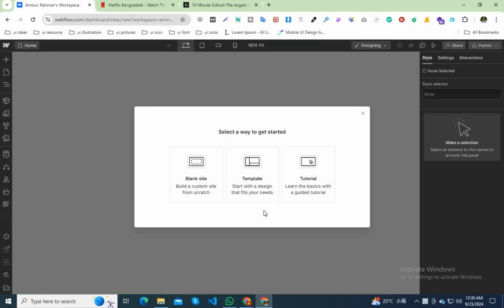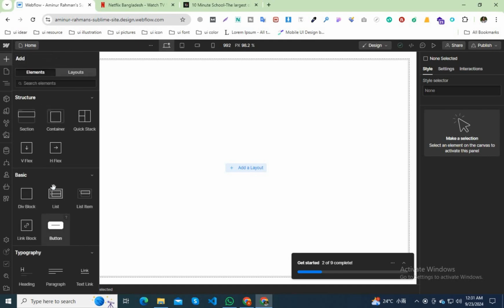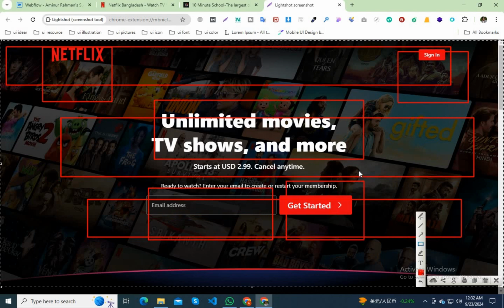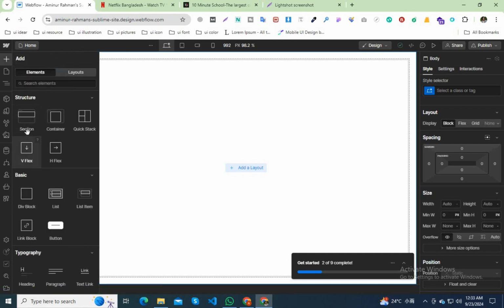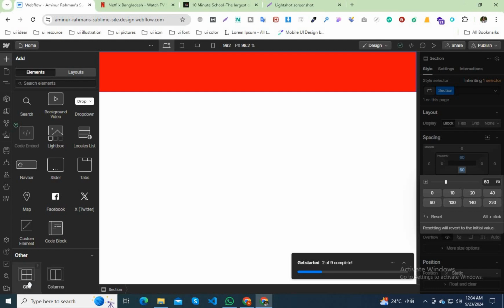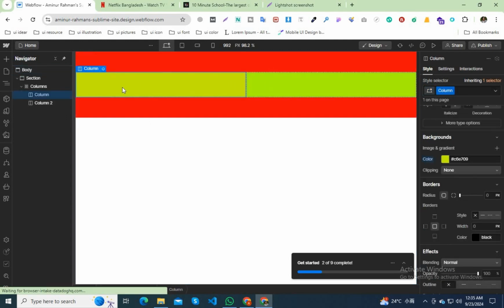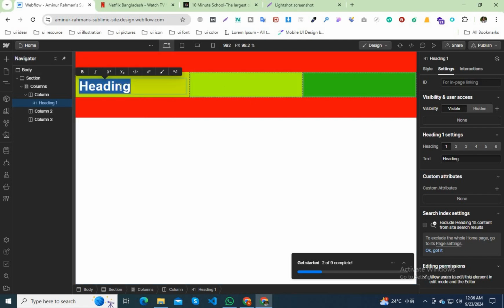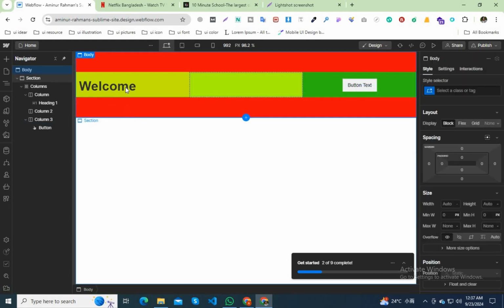Webflow basic to advance tutorial - part 1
In this first episode, we dive deep into the fundamentals of Webflow, from getting familiar with the interface to building your first website. Whether you're a complete beginner or looking to brush up on your skills, this video will set a strong foundation for your journey toward mastering Webflow.